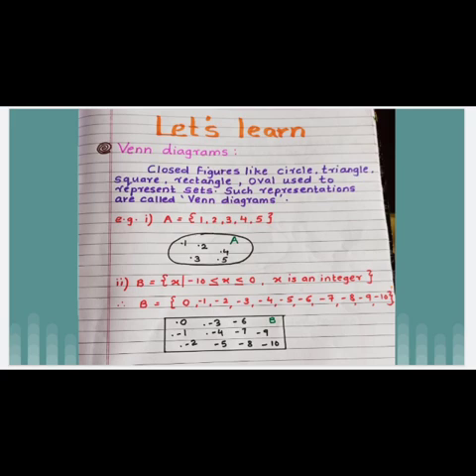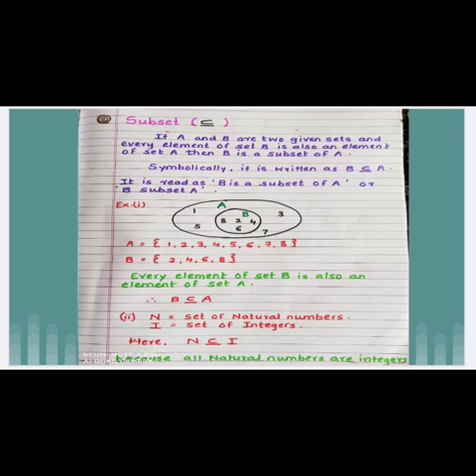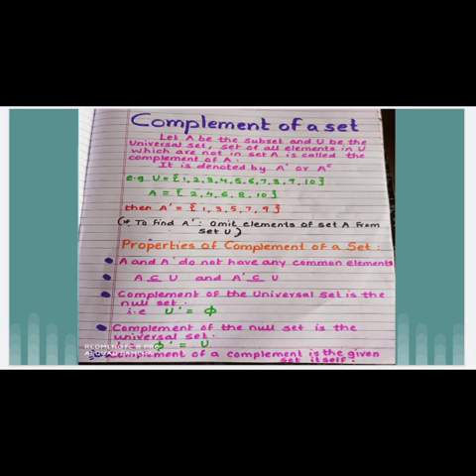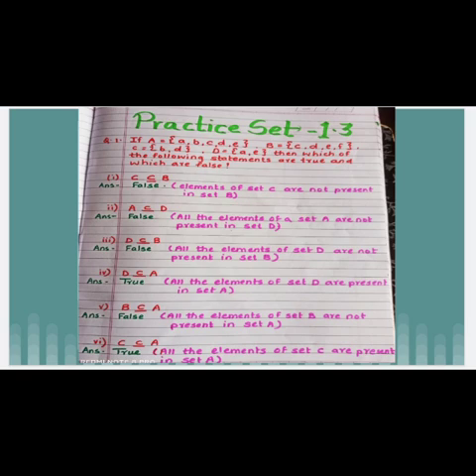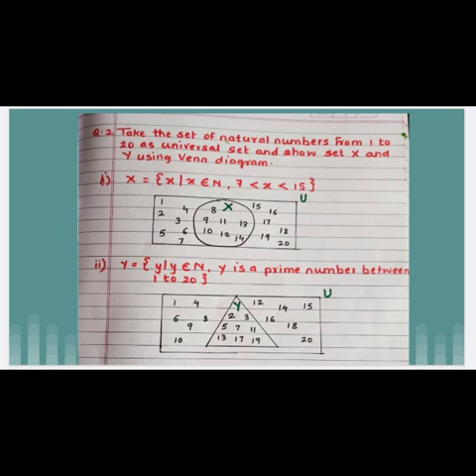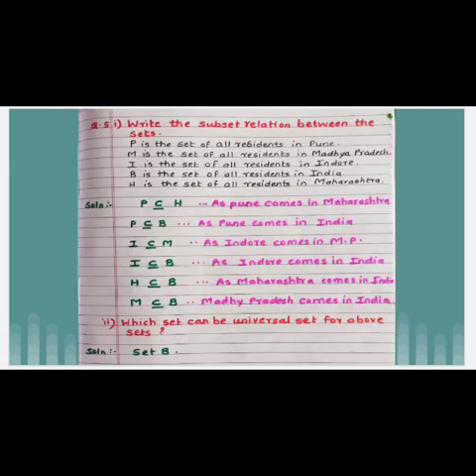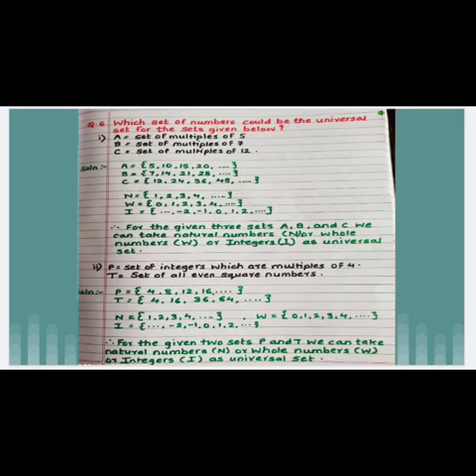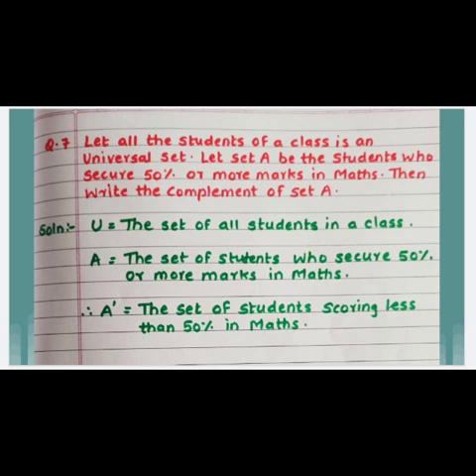Std 9, lesson 1: Sets : Part 4 By Miss Bhakti Khandare